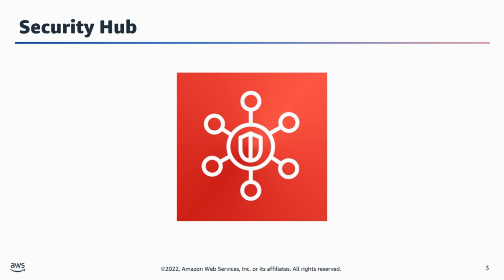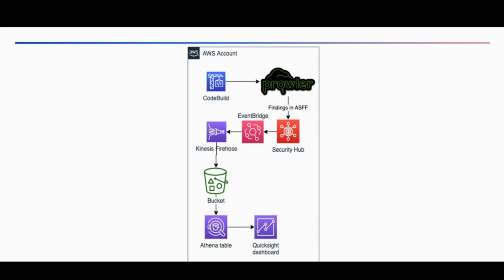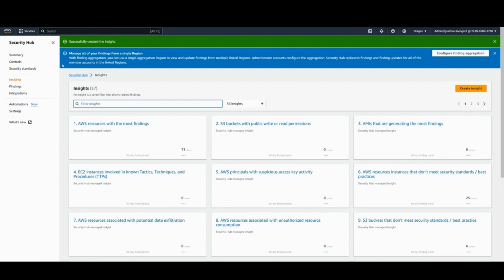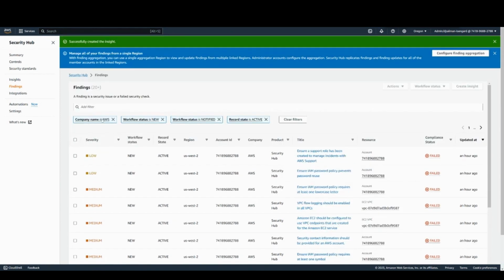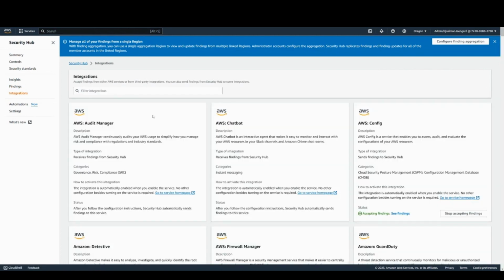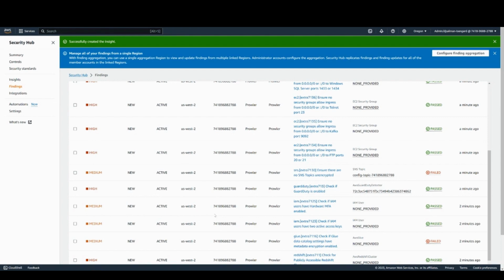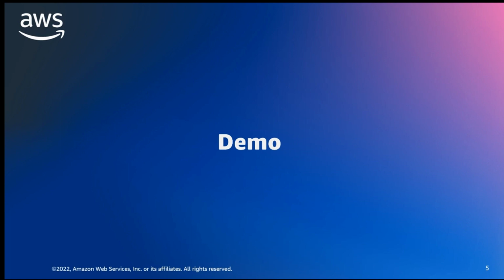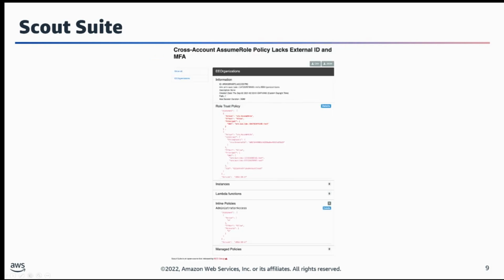AWS Security Hub and Prowler Integration - Cloud Security Tutorial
This hands-on tutorial will teach you how to use AWS Security Hub and Prowler to make you cloud environment secure.
how to take your cloud security to the next level with AWS Security Hub and Prowler. This hand on tutorial focuses on teaching tools for security assessments in the AWS cloud. Go build!

IAM Access Analyzer

Other Security Integrations

Opinions expressed are my own and do not express the views of my employer